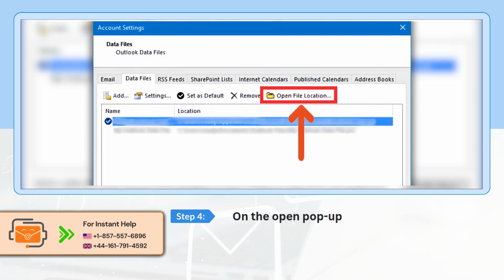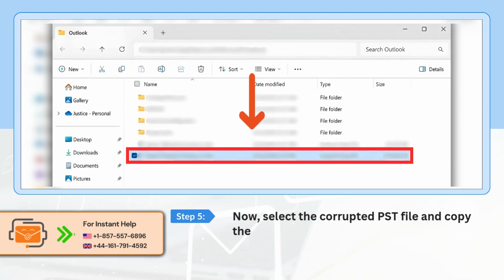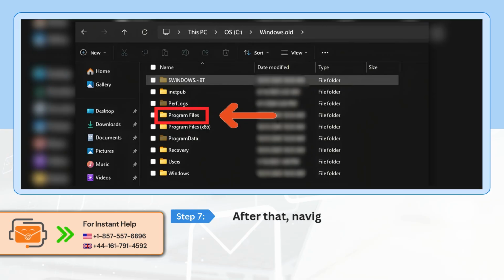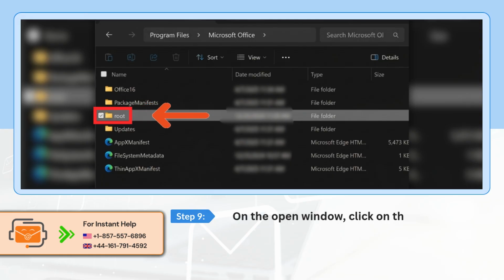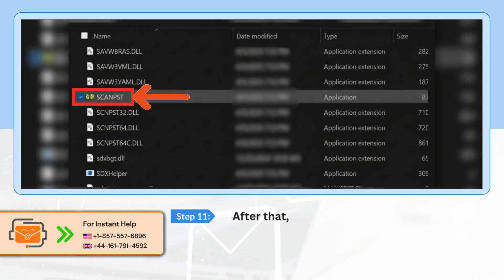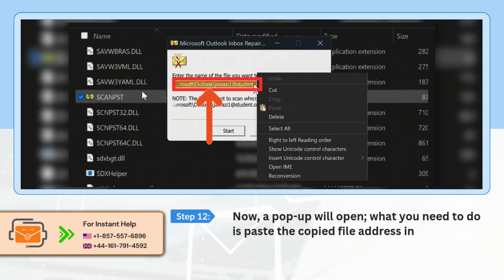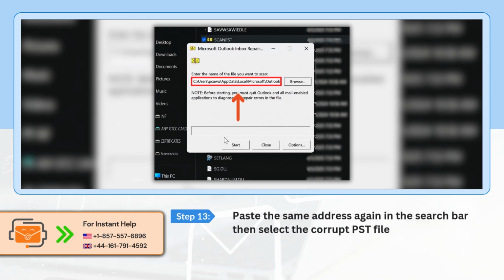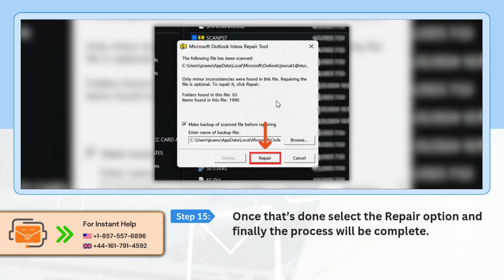How to Repair a Corrupt PST File in Outlook Without Losing Emails | Help Email Tales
Learn how to repair a corrupt PST file in Outlook without losing emails in this detailed guide. You might be facing this problem due to oversized files, storage limits, and temporary glitches with network or antivirus scanning.

Common challenges that you may face when repairing a corrupt PST file in Outlook without losing emails:

Size caps
Missing metadata
Broken hierarchies

Watch our complete video tutorial step-by-step to learn how to repair a corrupt PST file in Outlook without losing emails.

Step 1 to Step 7  (0:00:42-0:01:32)

Struggling with repairing a corrupt PST file in Outlook without losing emails?

Do you have questions or feedback for us? Share them with us by emailing us at